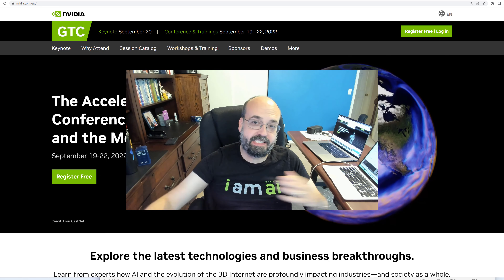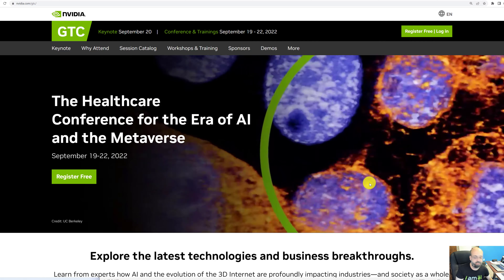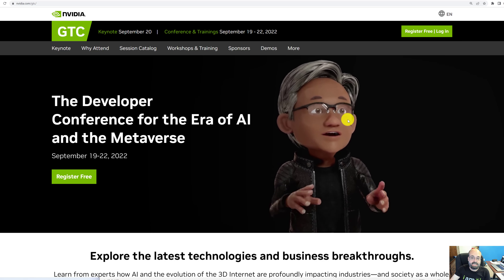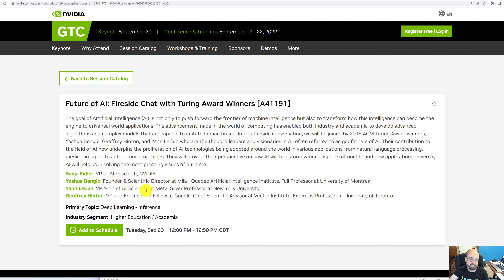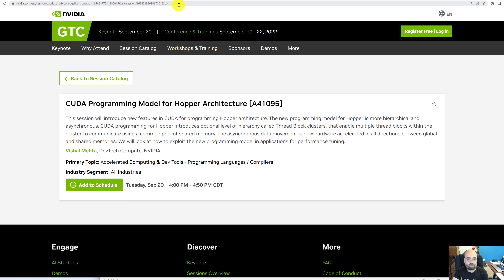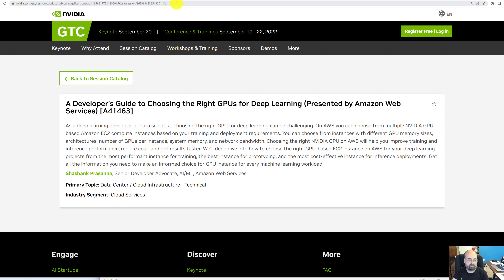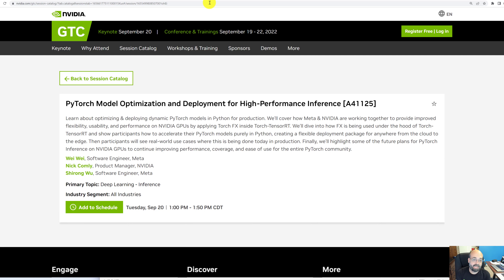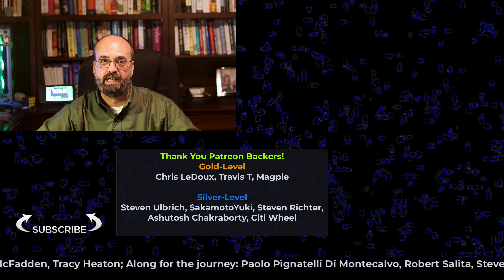NVIDIA GTC 2022 - My Session Picks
(please use this one)